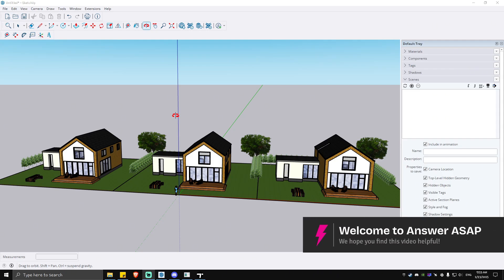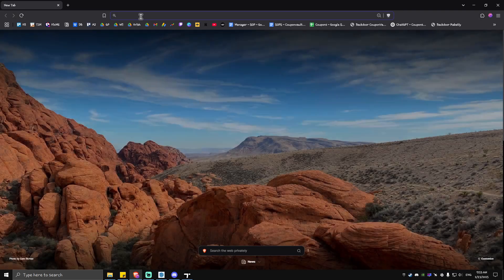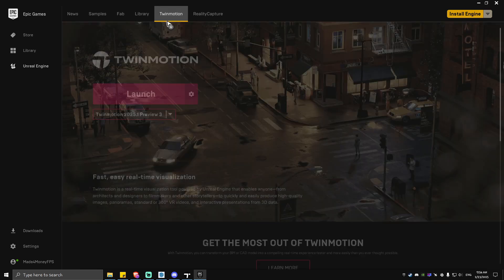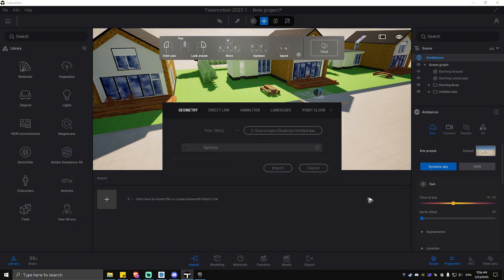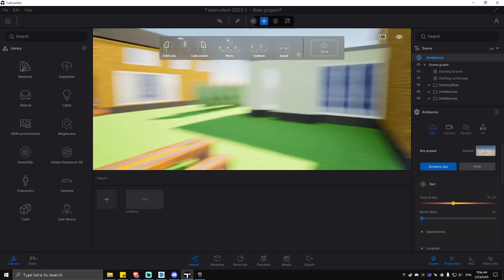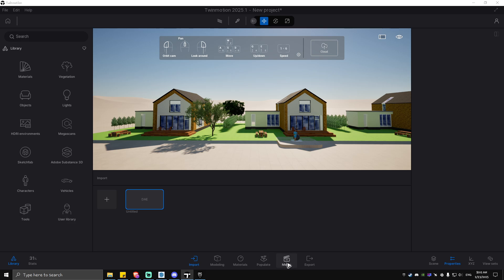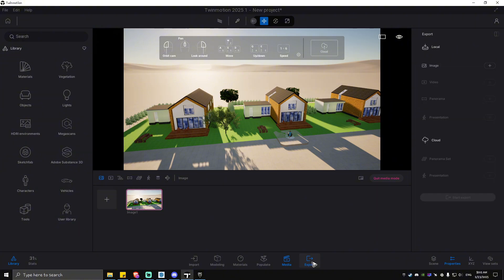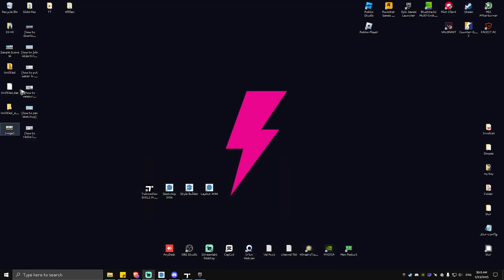How to RENDER a SketchUp Model (Step by Step)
Want to create high-quality renders in SketchUp? In this tutorial, I’ll show you how to render a SketchUp model using built-in tools and external rendering plugins like V-Ray, Enscape, and Lumion. Follow this step-by-step guide to enhance your SketchUp designs!